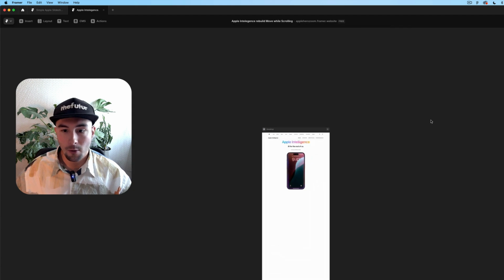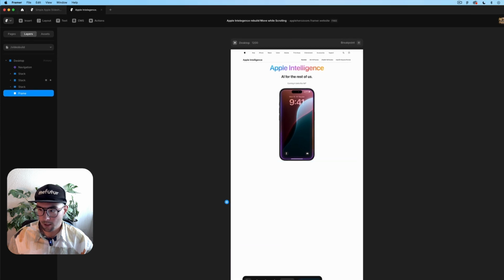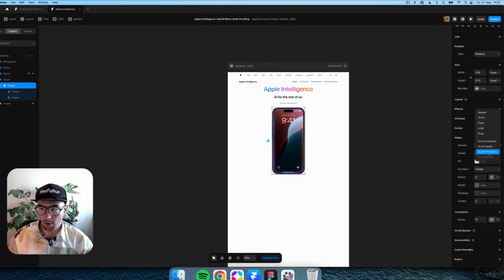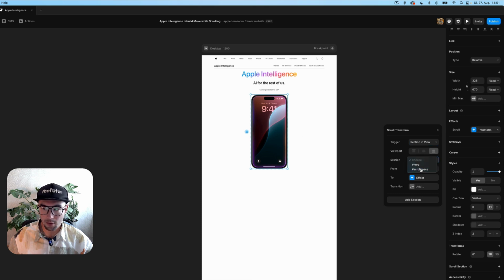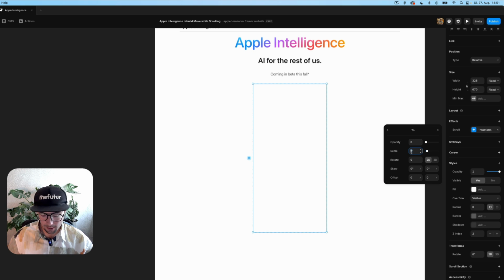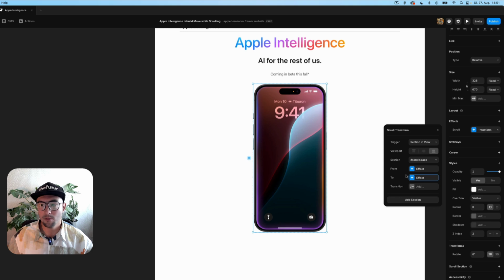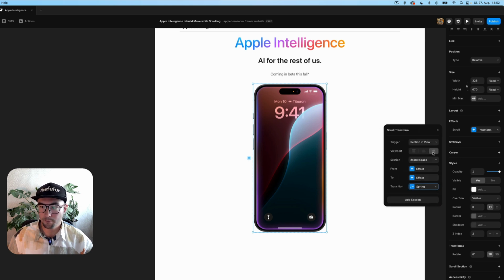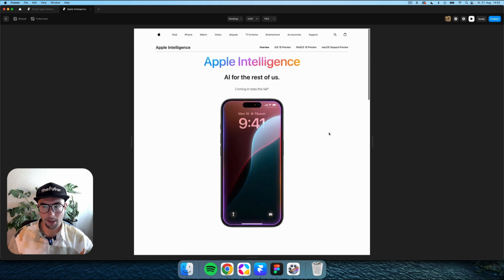Zoom Out Effect - Framer Tutorial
Learn how to create the hero zoom out effect like Apple in this Framer tutorial. Level up your design skills with this step-by-step guide!